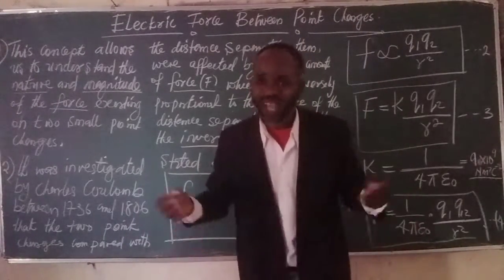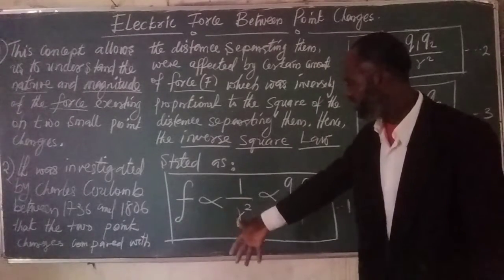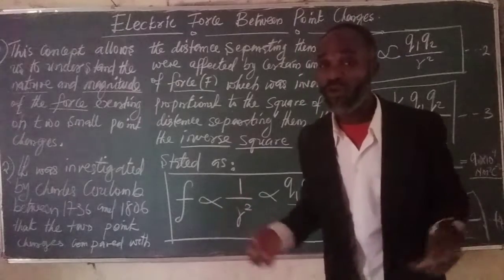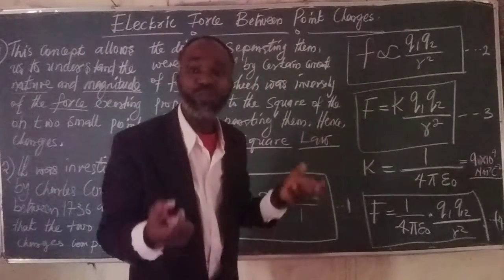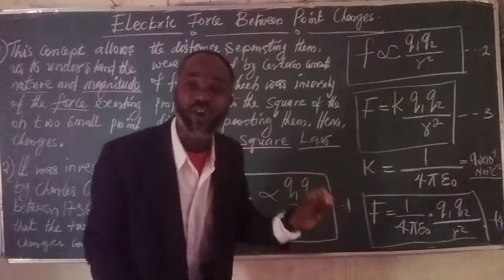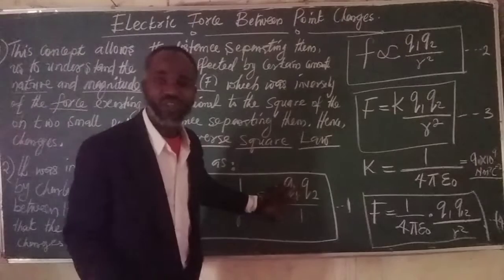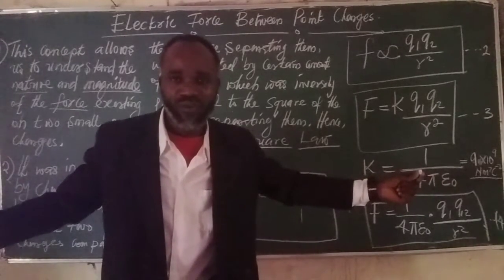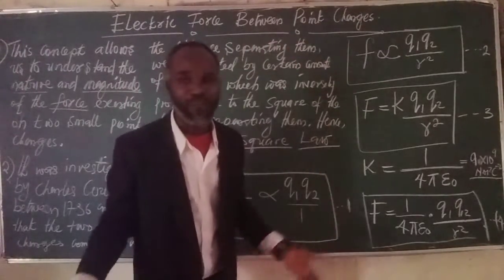Understanding Electric Force Between Point Charges: Coulomb's Law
The electric force is a fundamental concept in physics, describing the interaction between charged particles. This force is governed by Coulomb's law, which states that the electric force between two charges is directly proportional to the product of their magnitudes and inversely proportional to the square of the distance between them. Understanding electric force is essential in electromagnetism, electronics, and electrostatics. It plays a crucial role in determining the behaviour of electric fields, electric charges, and electric potential. Electric force applications include electric circuits, capacitors, and the operation of various electronic devices. Mastery of this concept is vital for students and professionals in physics, engineering, and related disciplines.